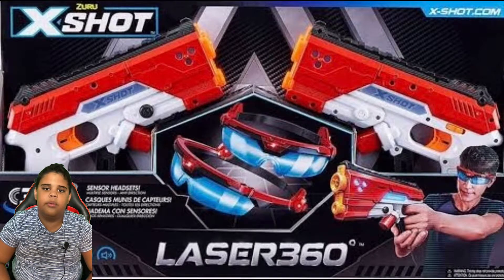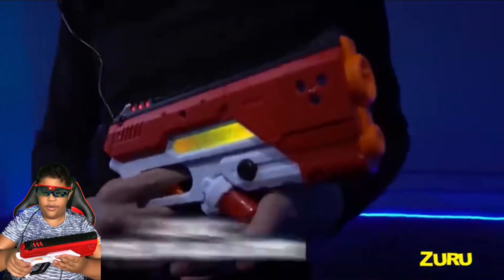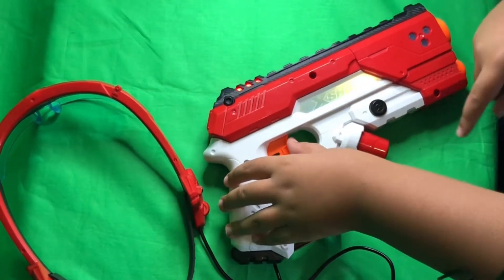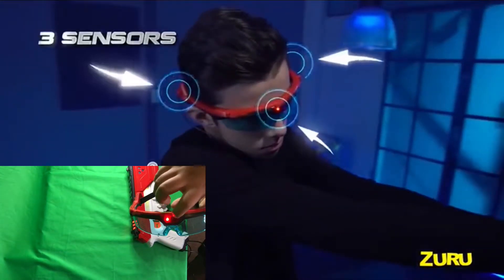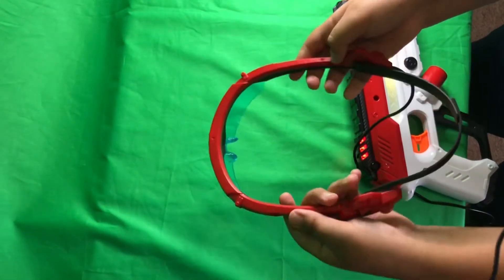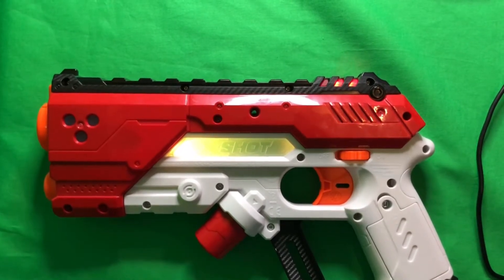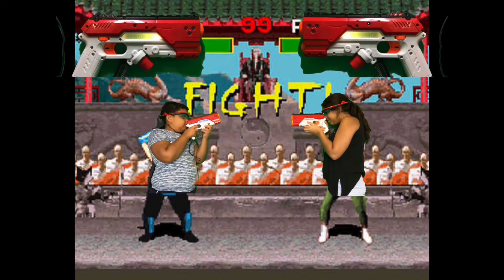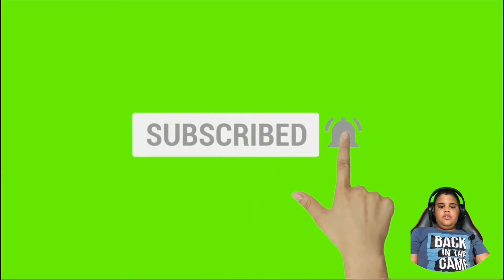Review of Zuru’s X-shot laser 360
In this video I explain how to operate the X-shot laser 360. I’ve been having loads of fun with this toy both inside and outside the house.